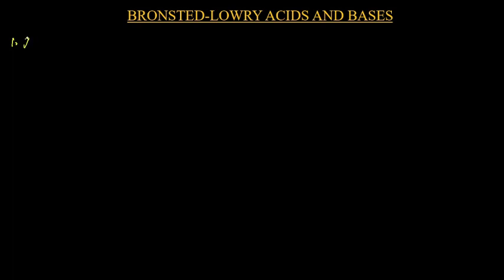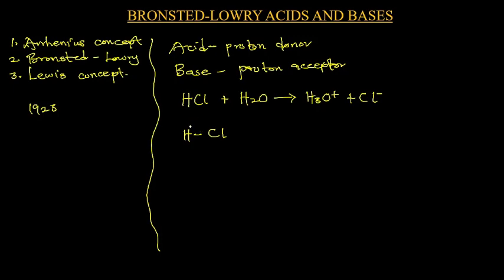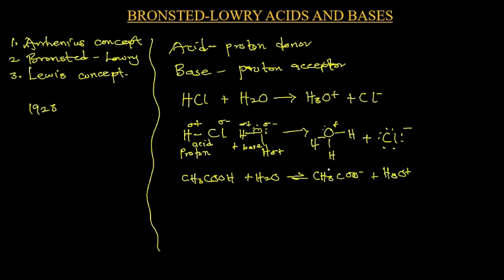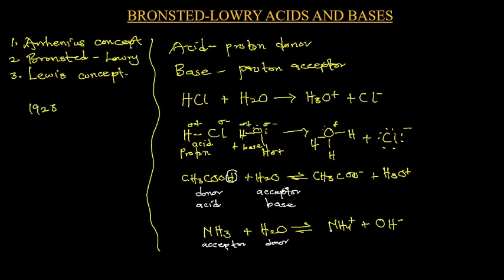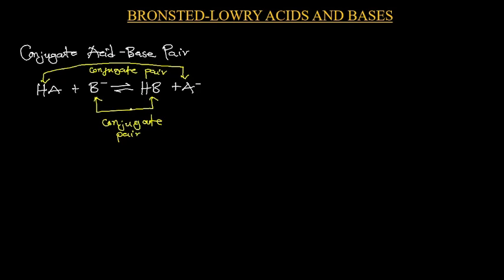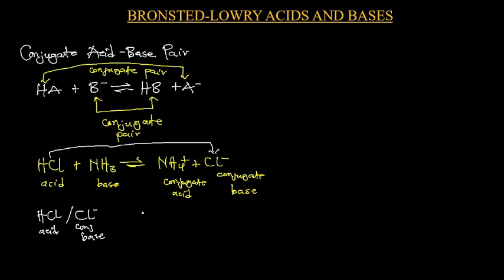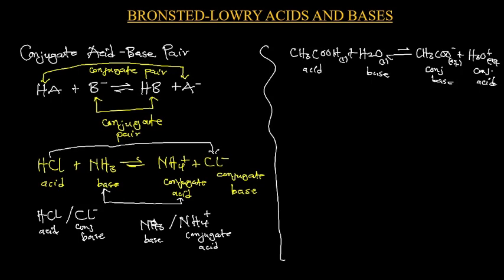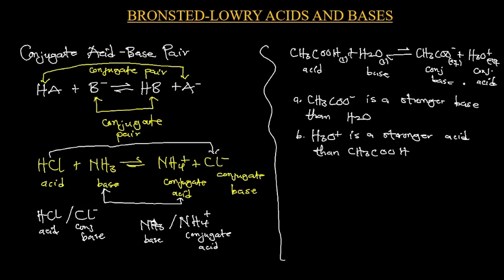BRONSTED LOWRY ACIDS AND BASES EXPLAINED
This video explains the Bronsted-Lowry concept of acids and bases. it also explains Conjugate Acid Base pairs with illustrative examples.